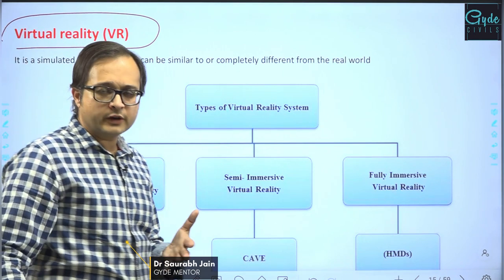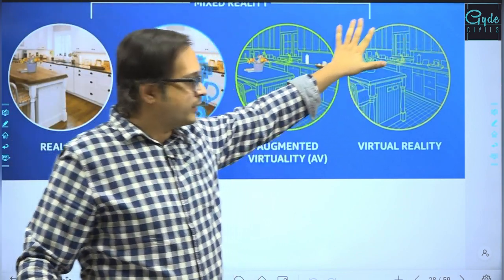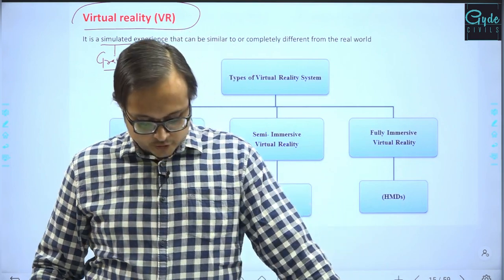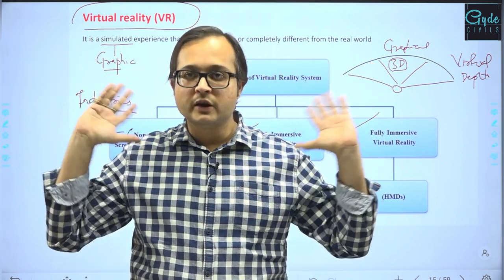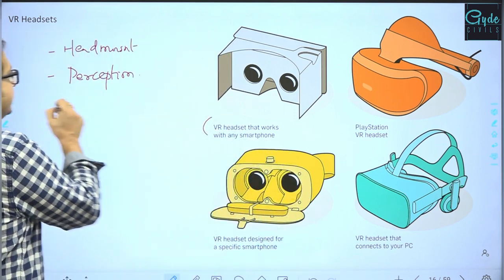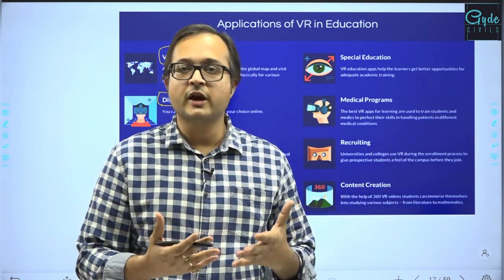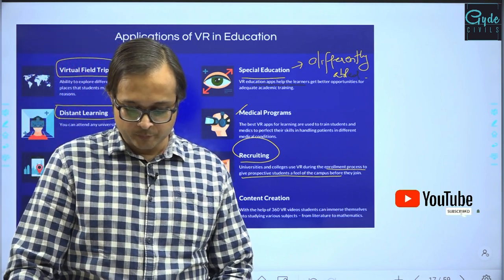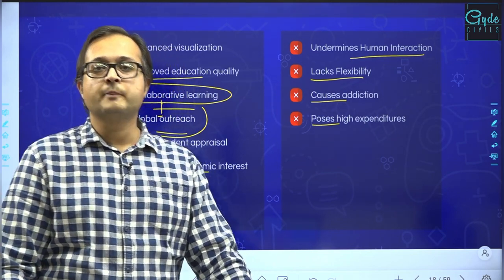Virtual Reality in Digital education || Part-4 || UPSC Simplified || Dr Saurabh Jain || GYDE Civil